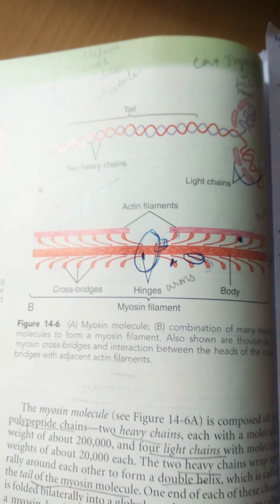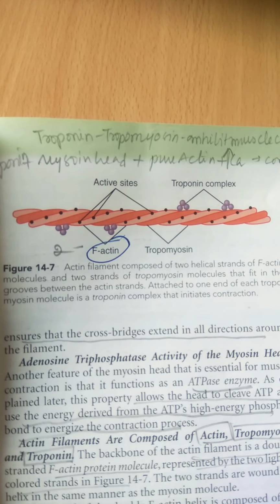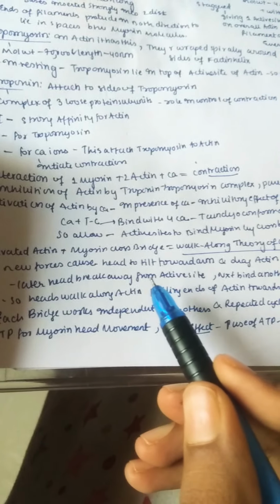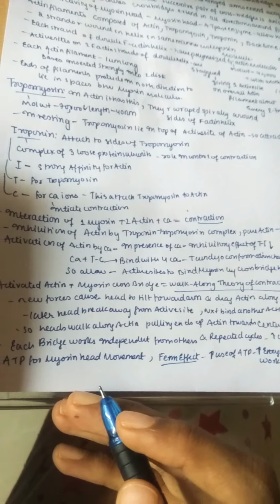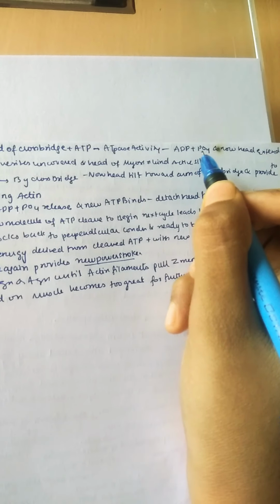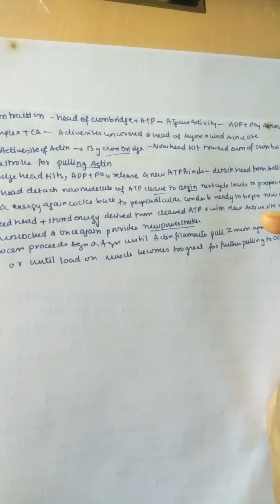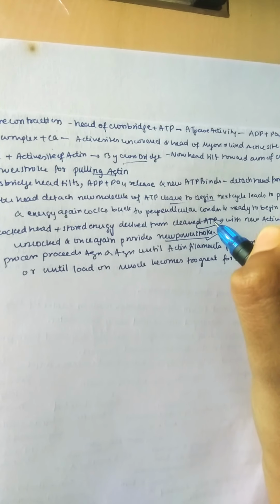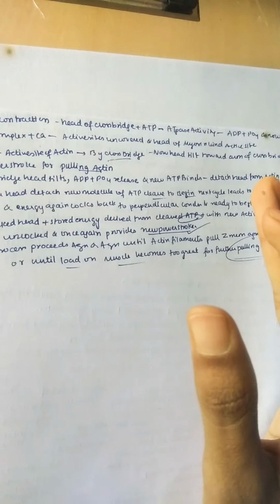Nerve and muscle physiology-molecular basis of contraction part_2